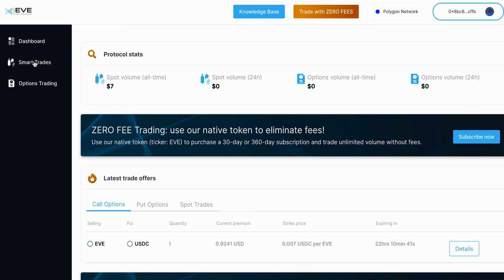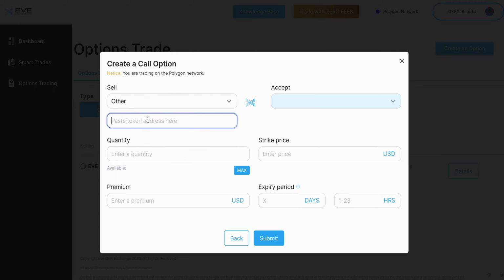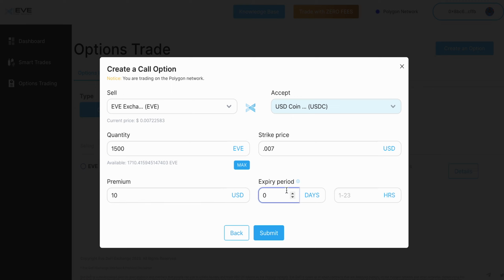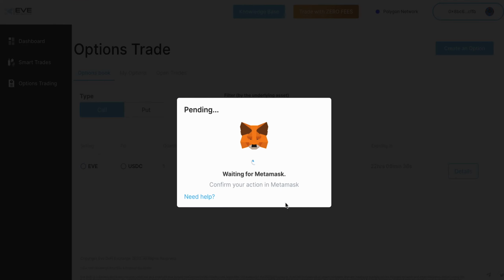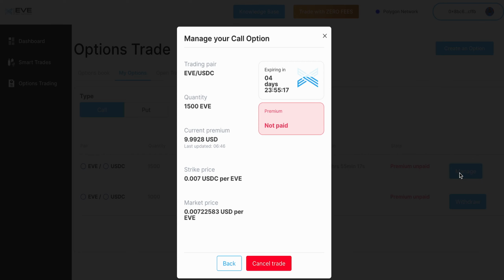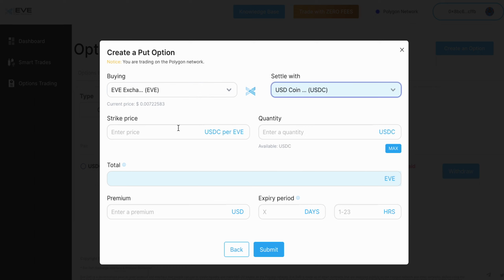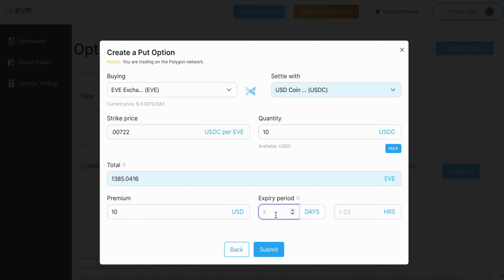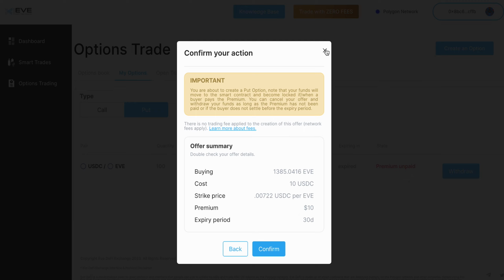Making a DeFi CALL option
Learn how to make a DeFi on-chain call option. With Eve exchange you can make DeFi call or put options for any erc20 token. Currently the system is only working on the polygon network, we plan to open more networks up soon!